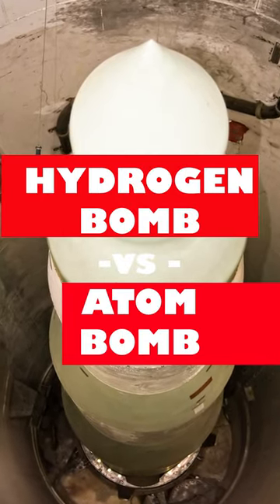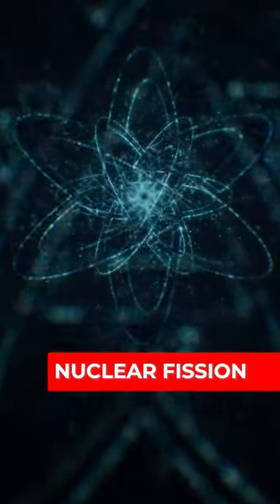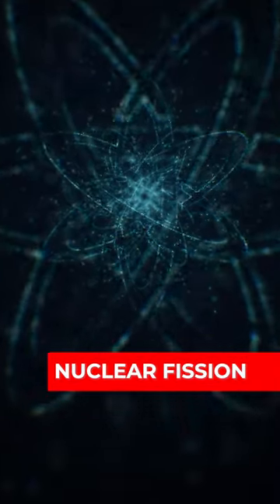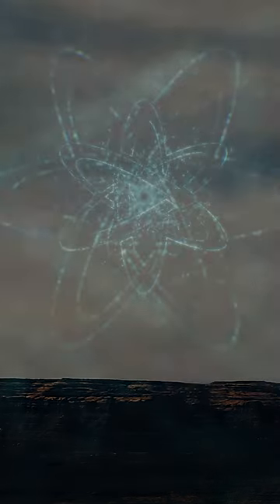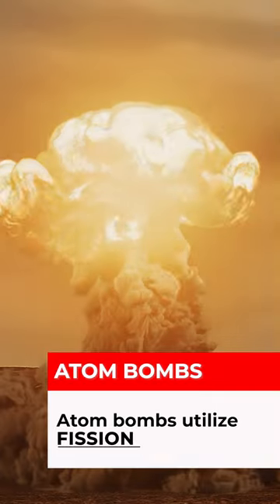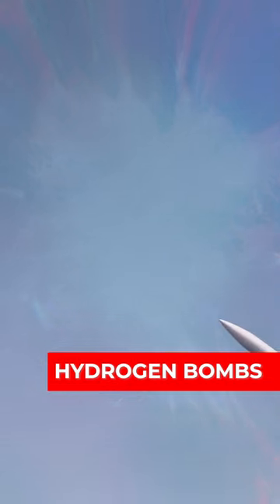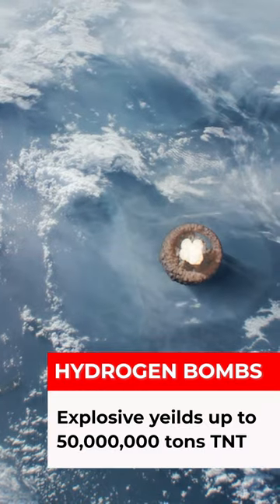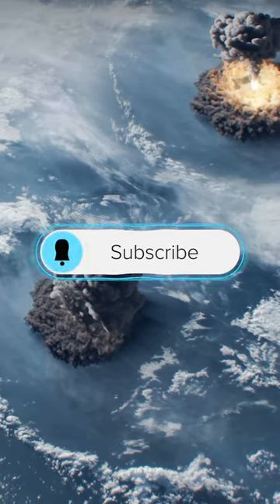HYDROGEN BOMB VS ATOM BOMB. Hydrogen bomb verses atomic bomb explained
Hydrogen Bomb verses Atom Bomb.

The atom bomb and the hydrogen bomb both utilize the process of fission (or splitting) of Uranium-235 or Plutonium-239 isotopes. This reaction causes a chain reaction, resulting in a huge, energetic explosion.

In addition to fission, a hydrogen bomb also utilizes the process of fusion (or joining) of Lithium-6 deuteride. Hense the term "Hydrogen Bomb". This combination of fusion (joining of Lithium-6 deuteride isotopes) and fission (splitting of uranium –235 isotopes) magnifies the energy released from fission itself.

Even though atomic bombs can do much damage, they pale in comparison to hydrogen bombs! Modern day intercontinental ballistic missiles have explosive yields up to of 50 megatons of TNT.

Follow us for more science tidbits.